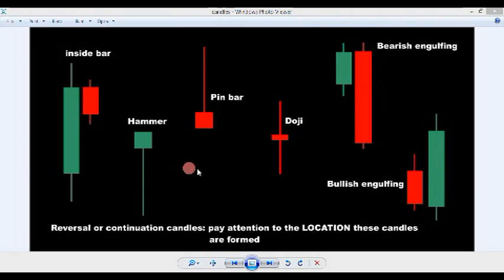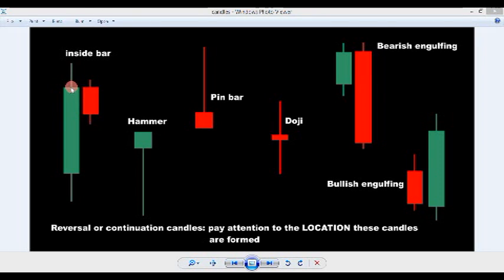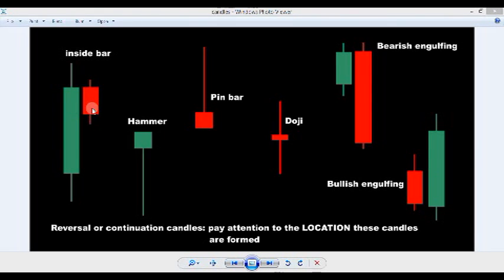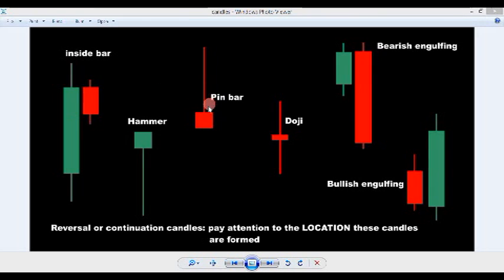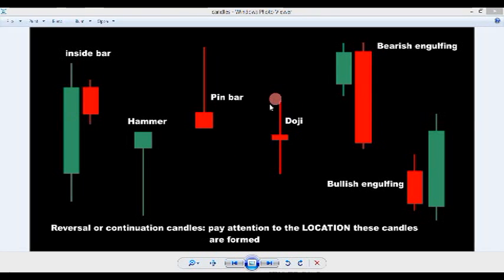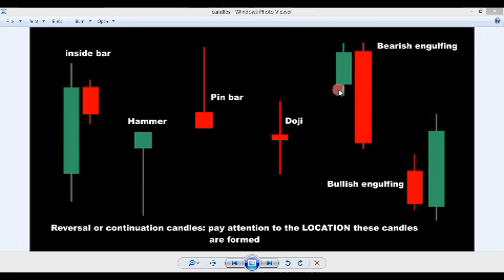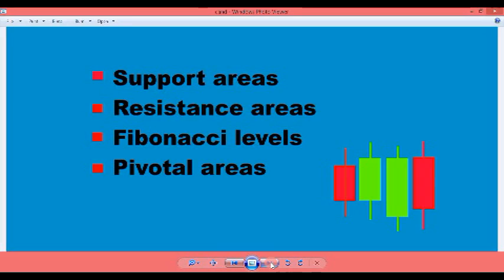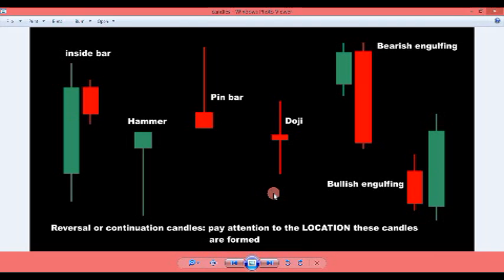Watch out for these Reversal Candles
These candles will greatly enhance your trading decision